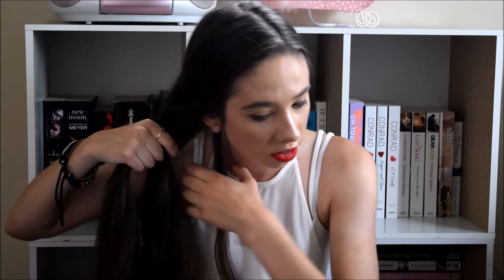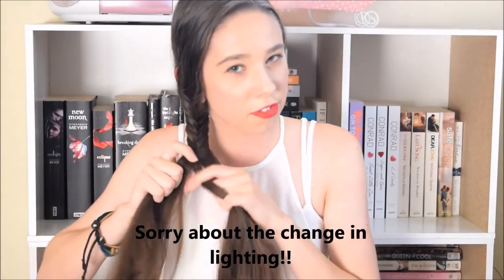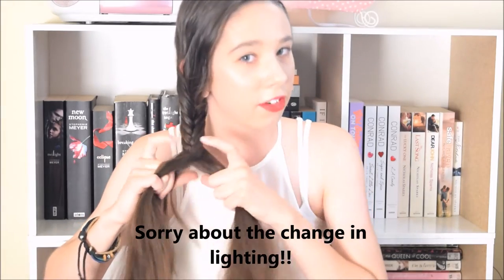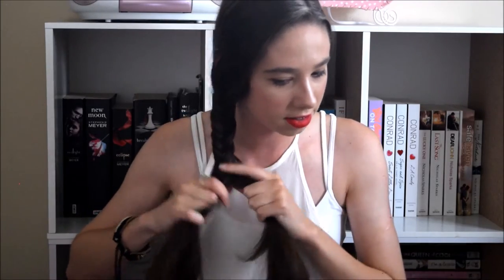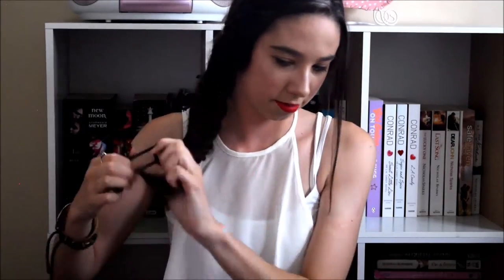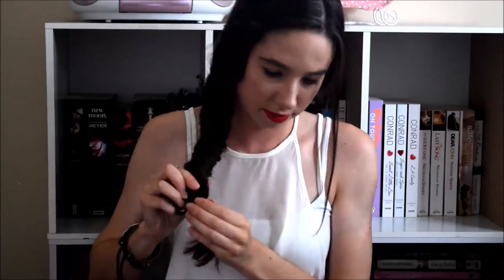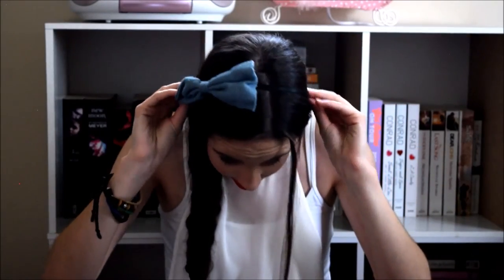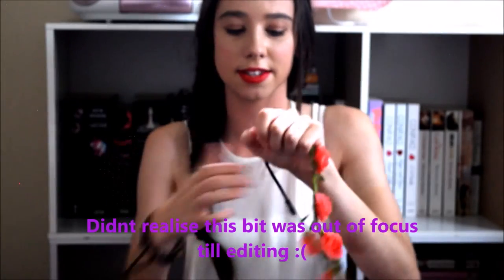Fishtail Braid Hair Tutorial Plus Cute Ways to Dress it Up!!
Hey guys! Paige here. This is my fishtail braid hair tutorial plus cute ways to dress it up. I want to give a massive shout-out to my sister Shelby for helping with the camera! Thanks heaps!! This video wouldn't have been possible without you!!

Videos so far every Monday.

Editing Program: Windows Live Movie Maker

Outfit:
Singlet: Glassons
Bracelet: Freebie from Girlfriend Magazine
Earrings: Market
Ring: Gift from Mum
Lipstick: Designer Brands Chubby Lipstick Crayon in 409 Kiss and Tell Red
Mascara: Revlon Photoready 3D Volume (Waterproof) in 001 Blackest Black